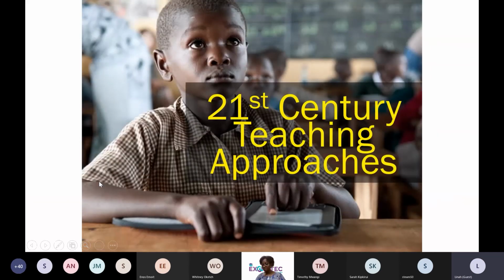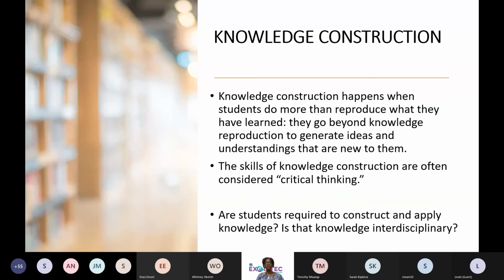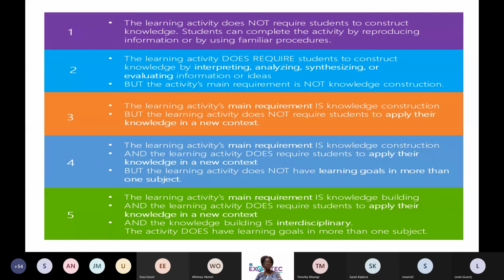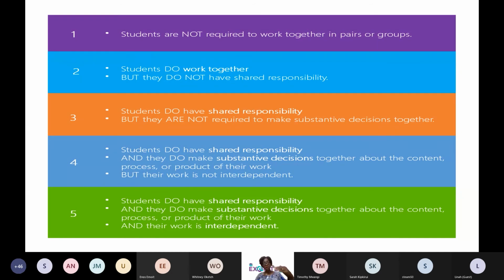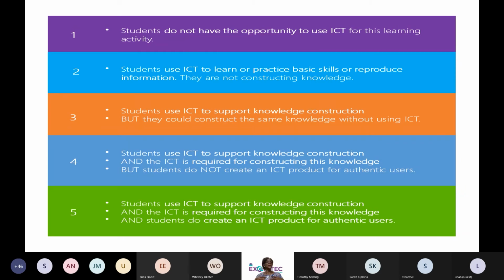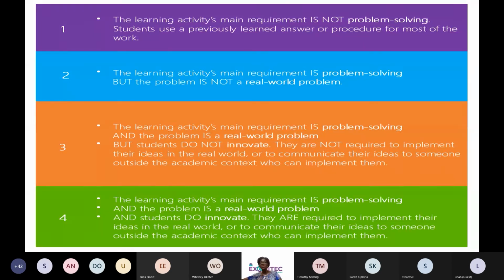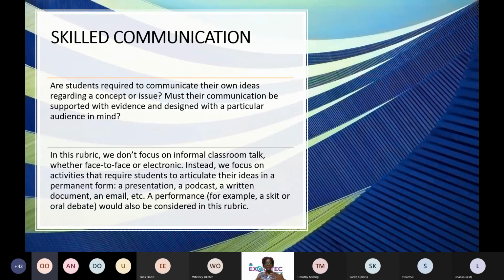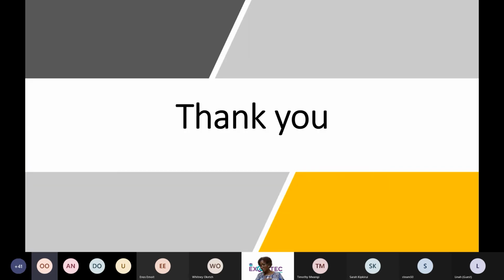Unlocking 21st Century Learning Design: Insights from Dr. Kemi's Visionary Presentation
📚 Calling all Students, Parents, and Educators!

Prepare to embark on an enlightening journey as we introduce you to Dr. Oluwakemi – an EduTech Consultant, MIE Fellow, Global Trainer Partner, and esteemed Lecturer at Olabisi Onabanjo University. Join us as she masterfully unveils the intricacies of 21st Century Learning Design, a transformative approach shaping the future of education.

Dive into 21st Century Learning Design:
🚀 In this engaging session, led by the brilliant Dr. Kemi, we explore the essence of 21st Century Learning Design. Through extensive illustrations and expert explanations, Dr. Kemi unravels the core principles that guide modern education, equipping students, parents, and educators with the tools to thrive in a rapidly evolving world.

Guided by a Visionary Moderator:
🌟 Guiding this exploration is the remarkable Miss Linah Anyango – an MIE Expert, Top 50 Global Teacher Prize Finalist, and dedicated Teacher at Regis School Runda. With her expertise and passion, Miss Linah ensures that this session is not just informative but also deeply engaging and inspiring for all participants.

Join the Movement:
🔗 Be part of the conversation by using the hashtags: 21stcentury MIE STEAMLabs Design. Let your voice resonate as we collectively shape the future of education.

Prepare to be inspired, informed, and equipped with the knowledge to reimagine education in the 21st century. Click the link below to access this visionary presentation and become a part of this transformative journey.

Watch the Presentation